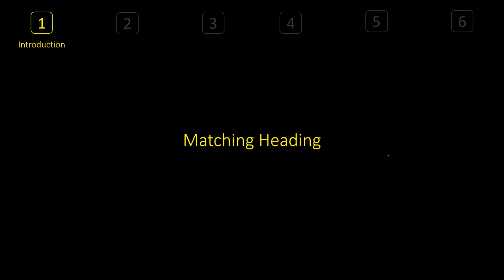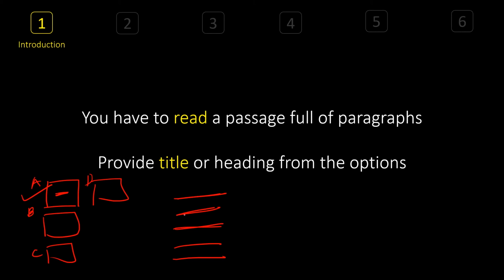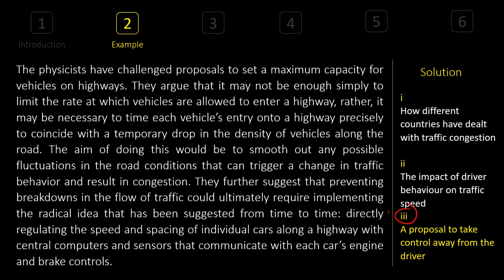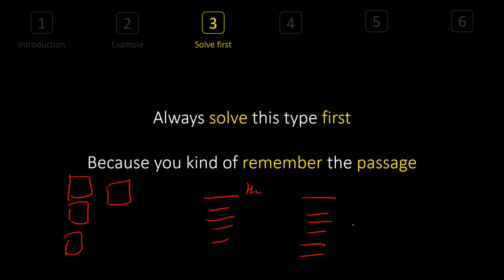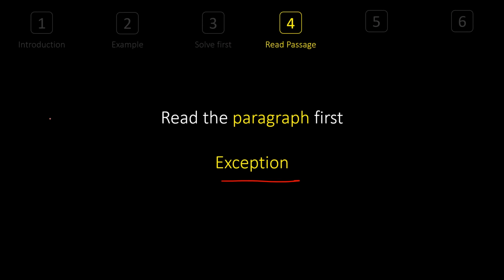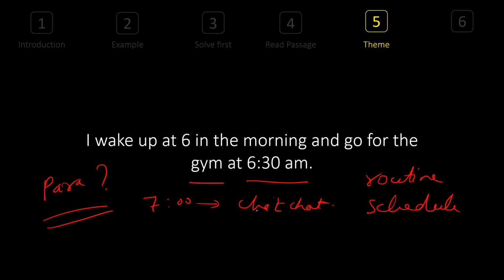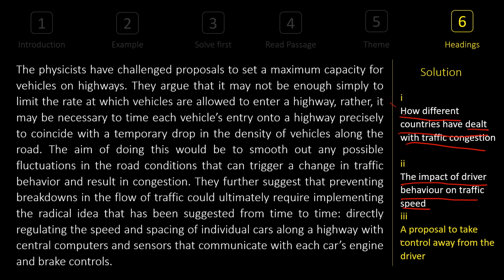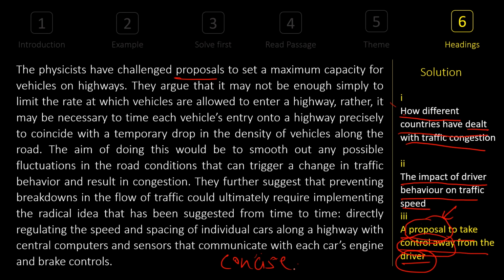IELTS Reading - Matching Headings - IELTS Full Course 2020 - Session 14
Matching headings question type in IELTS reading is one of the most difficult one as it requires you to concise the information in a short time. Without proper tricks and tips, you might get it correct but take longer than required. This video will contain a sample task as well as tips to solve matching headings in IELTS.